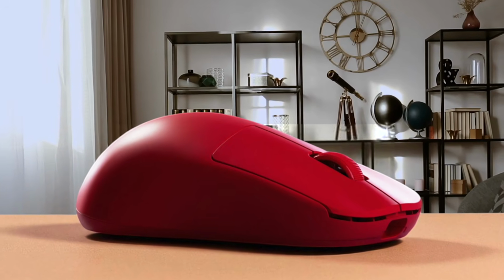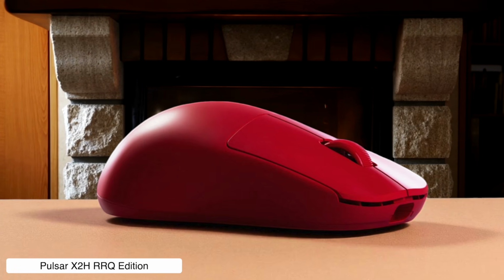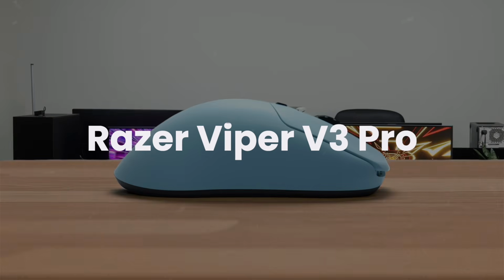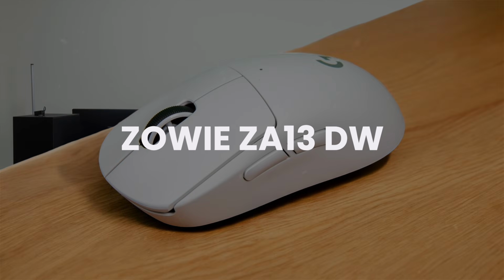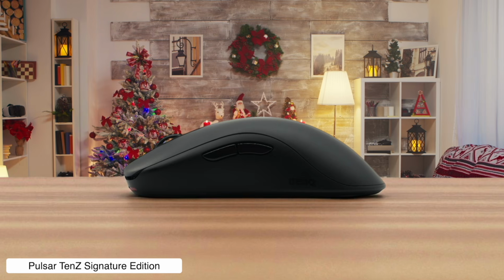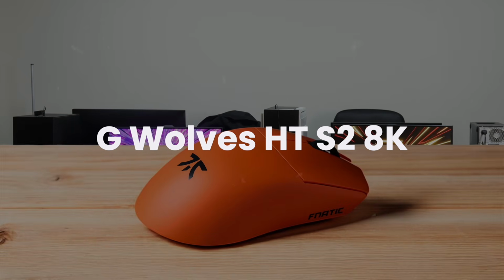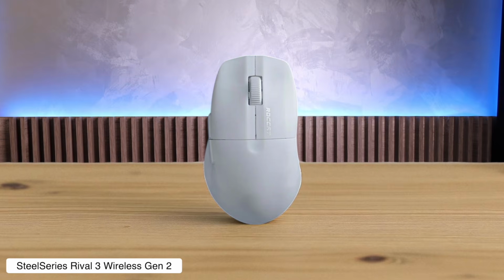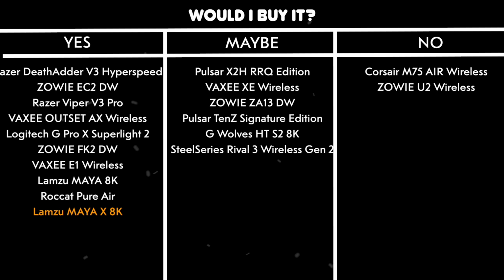BEST Gaming Mouse for CS2 2025 - Did I Find the ULTIMATE Headshot Machine?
Links to the best gaming mouse for cs2 we listed in this video:

Razer DeathAdder V3 Hyperspeed
Corsair M75 AIR Wireless
Pulsar X2H RRQ Edition
ZOWIE EC2 DW
ZOWIE U2 Wireless
Razer Viper V3 Pro
VAXEE XE Wireless
VAXEE OUTSET AX Wireless
ZOWIE ZA13 DW
Logitech G Pro X Superlight 2
Pulsar TenZ Signature Edition
ZOWIE FK2 DW
VAXEE E1 Wireless
G Wolves HT S2 8K
Lamzu MAYA 8K
SteelSeries Rival 3 Wireless Gen 2
Roccat Pure Air
Lamzu MAYA X 8K

Alright, so I just put together a deep dive into the best gaming mice for CS2 in 2025, and trust me, if you're looking to upgrade your setup or just curious about the top gaming mice for competitive play, you're gonna want to check this out. I'm talking about everything from the lightest gaming mouse options like the Razer Viper V3 Pro and Pulsar TenZ Signature Edition to the most ergonomic gaming mice that cradle your hand like a dream, perfect for those long Counter-Strike 2 sessions. We're breaking down the specs, from 8000Hz polling rate mice that offer insane responsiveness for pinpoint accuracy, to wireless gaming mice with impressive battery life (and some that, well, don't). Whether you're a claw grip warrior or a palm grip enthusiast, I've got insights on gaming mice for big hands and small hands, covering popular picks like the Logitech G Pro X Superlight 2, ZOWIE gaming mice, and even some lesser-known gems. I'm giving you my brutally honest take on whether I'd actually spend my hard-earned cash on these CS2 gaming mice, so you can make an informed decision for your own PC gaming setup. No fluff, just real talk about what makes a good gaming mouse stand out in the crowded market of high-performance gaming peripherals. Stick around to see which gaming mouse for FPS games truly earned my seal of approval and if I found that ultimate headshot machine for Counter-Strike 2 gameplay.

 Audioviser is a participant in the Amazon Services LLC Associates Program, an affiliate advertising program designed to provide a means for sites to earn advertising fees by advertising and linking to Amazon.com. As an Amazon Associate I earn from qualifying purchases.